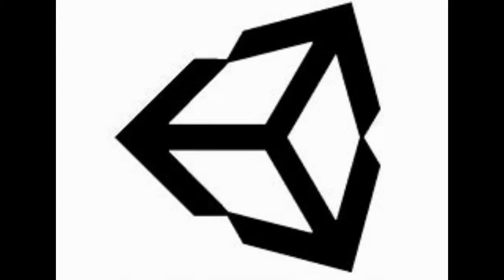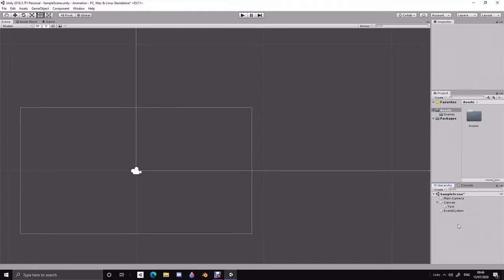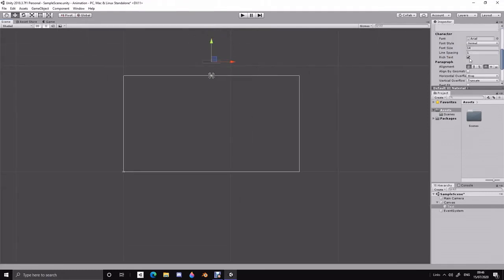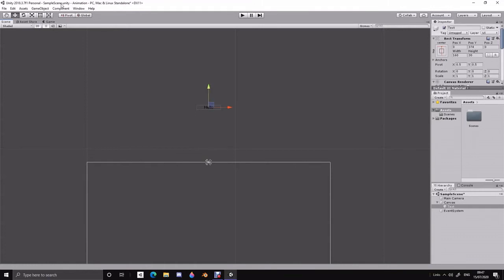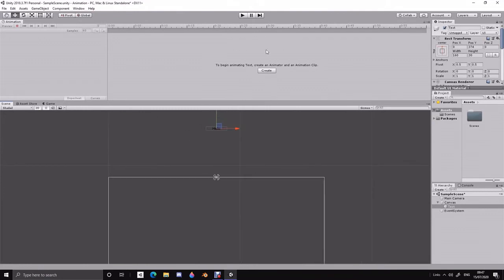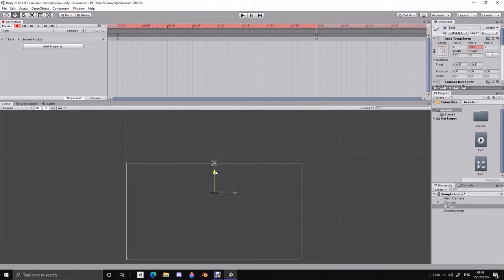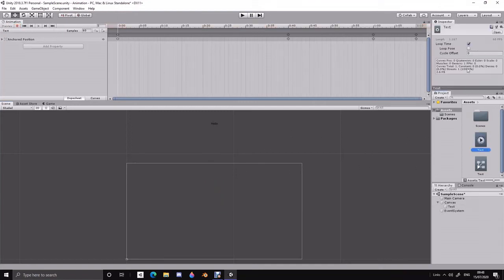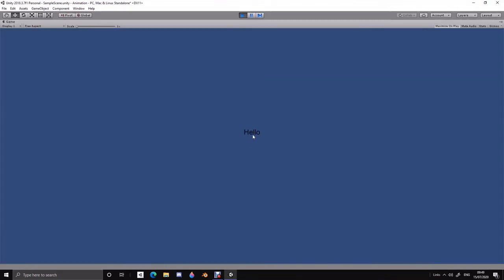Unity Text Bounce Animation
Today ill be showing you how to make animated text in unity.